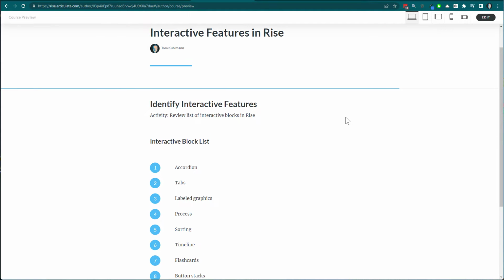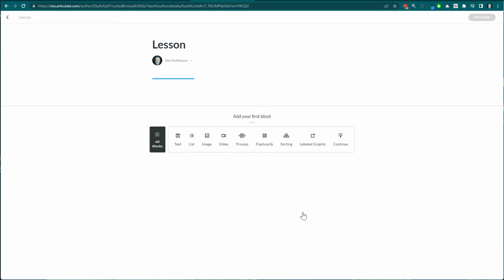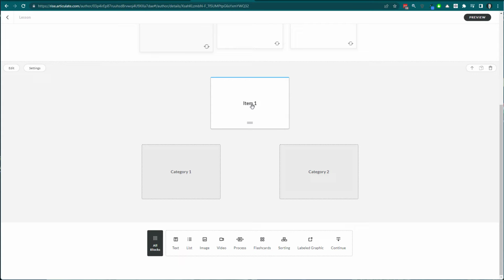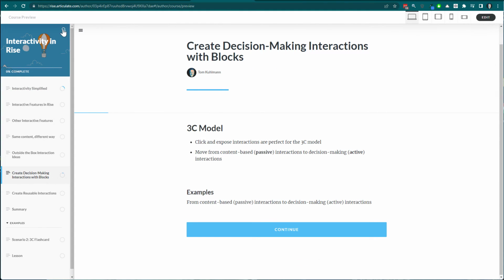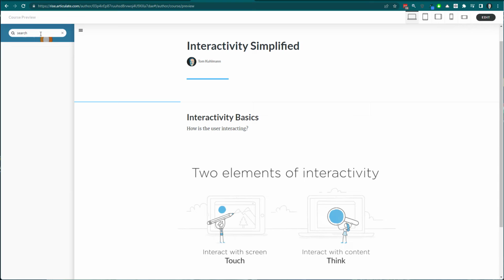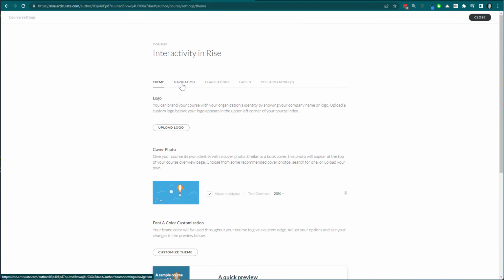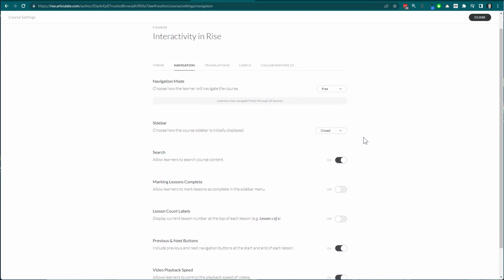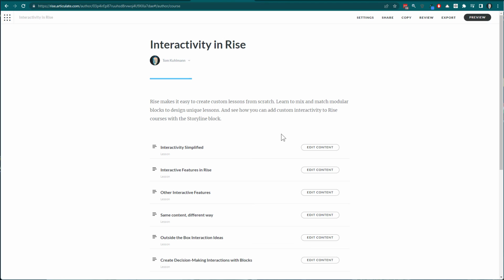Community Answer: How to Use Rise 360 for Presentations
Quick tutorial on using Rise 360 as a presentation tool. Learning Solutions 2022